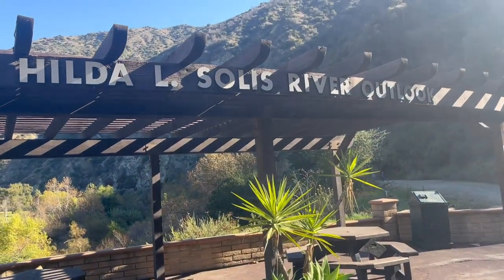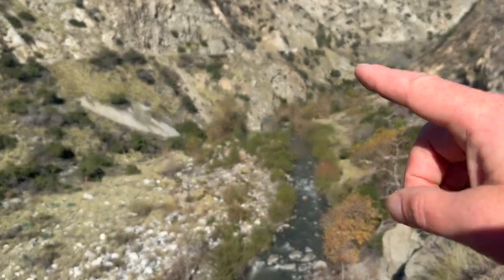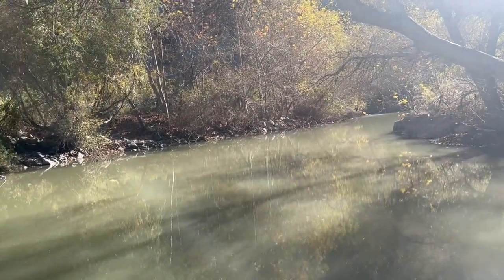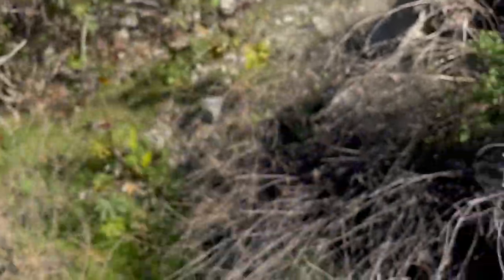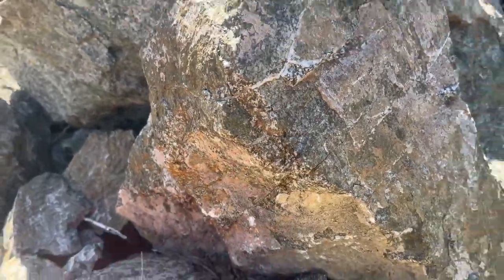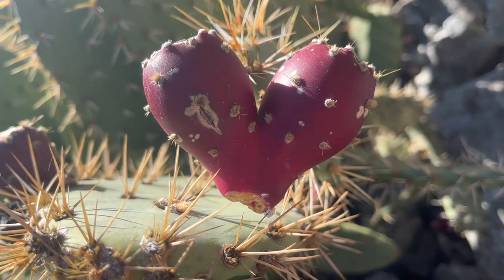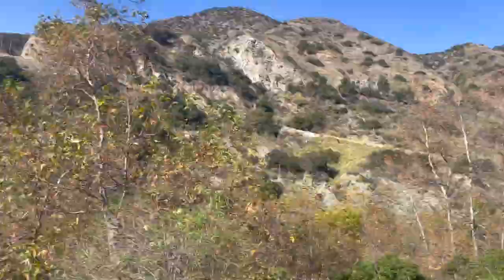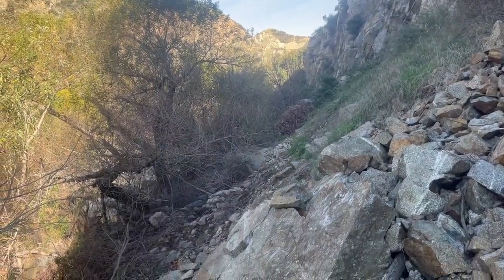San Gabriel River Trail Near Azusa Wilderness Park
I decided to do a shorter adventure today near Azusa along the San Gabriel River Trail.  I did a quick jog out along the river and then the trail became a little overgrown, but I persisted to just before the Morris Dam site, which I assume is off limits to hikers.  I explored some old ruins, observed some of the vegetation and beautiful views of the creek, and came across some neat hydrothermal minerals.  I decided to climb up a rockslide to an old section of road and got a great view of the trail.  On my way down, I got a little cut, but was happy to have run into a registered nurse who had a bandage on hand.  I hike back with her a little until we got to the fire road and then jogged back (not sprinting) because of the cut on my arm.  Despite getting hurt, it was a great day.  If you out here on your own or decide to climb, remember to be safe.

This is going below all videos in my long form content:

FYI: I explore a lot and stumble upon many different things. The way I go about sharing locations is that if someone tells me to keep a spot secret before I wind up finding it on my own, I keep those spots secret. Otherwise, I share information at my own discretion because I like sharing what I find. I may take things down, obscure locations, or remove data upon request as I have done in the past, but a lot of the places I visit are less well known (because I'm exploring), so I could potentially be removing everything if I did things the other way around, which I don't want to do.

If there is a spot you'd like me to keep secret (if I find it), let me know BEFORE. I change my mind about what I keep secret on my own, but if we talk, I am much less likely to jeopardize my integrity than change my mind. There are a few secrets I don't share with people because I agree to keep these spots on the down low (even when I have heard about them through different parties before visiting). If I find a spot on my own on publicly accessible land and I decided to share it despite you not wanting me to, THAT'S ON YOU. These areas are for everyone to enjoy, explore, and share with the world. I am a reasonable person.